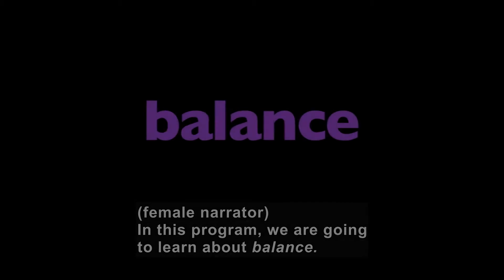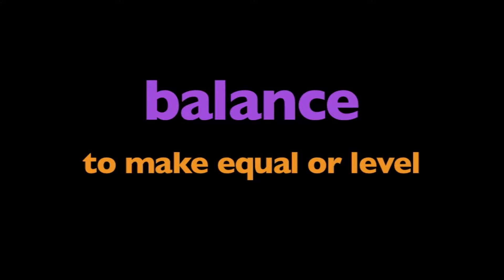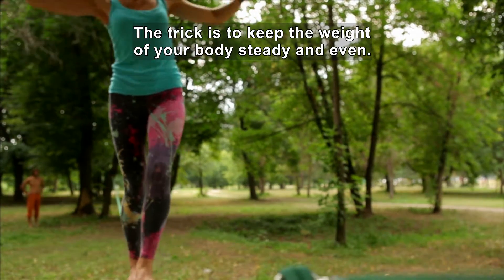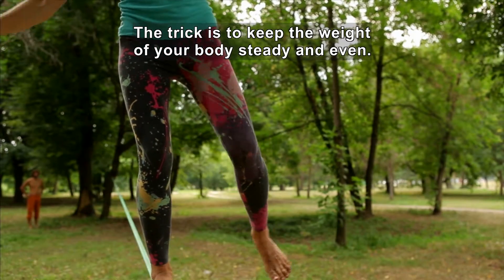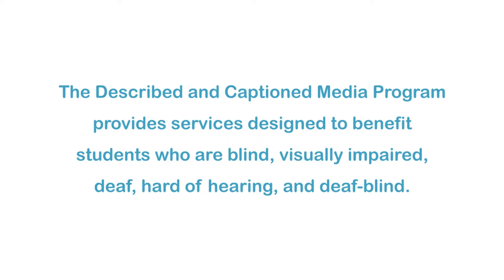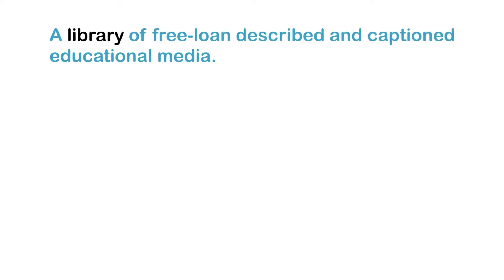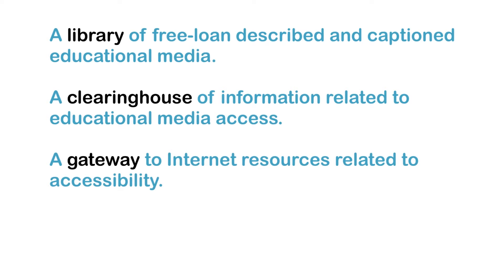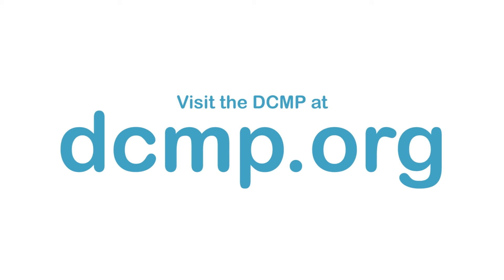Science Video Vocab: Balance (Accessible Preview)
Features a wide variety of video footage, photographs, diagrams, graphics, and labels. Begins with a simple definition which helps clarify pronunciation and provides opportunities to transfer words from working to long-term memory. Also concludes with a critical thinking question. For this particular clip, students will focus on the term balance.

Producer/Distributor: MAZZARELLA MEDIA
Production Year: 2013
Grade Level: 4-8